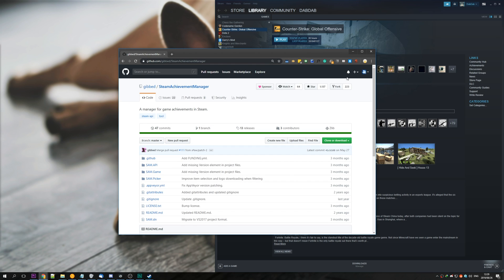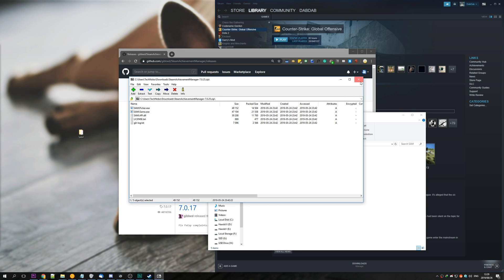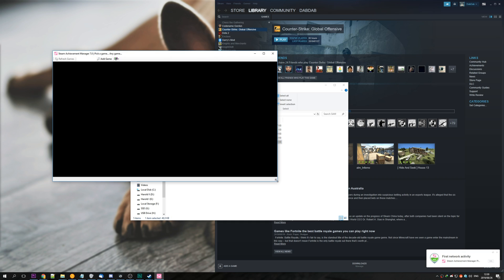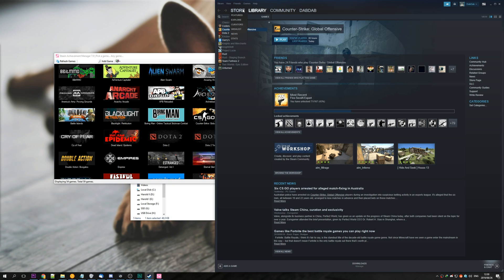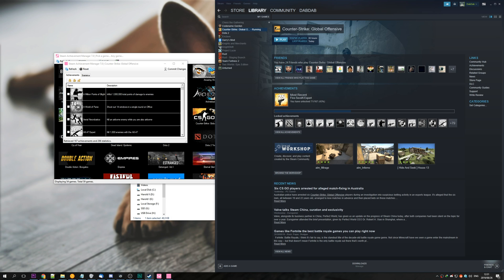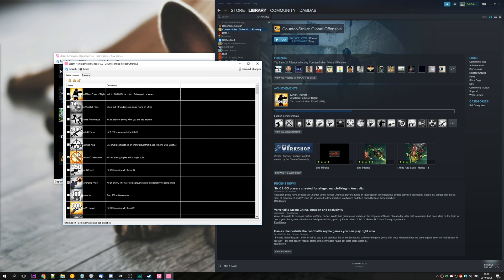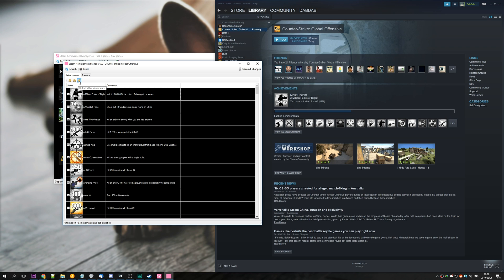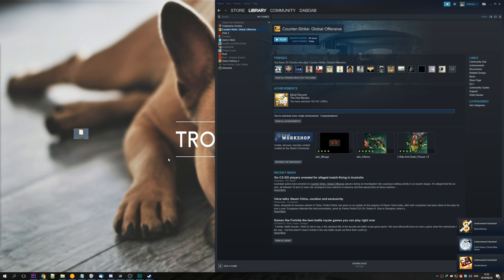Add/Remove ANY Steam Achievement with one click | Full Guide [Steam Achievement Manager - SAM]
Want that rare achievement or artistic ones to add to your profiles highlights? Well, there's a simple way to do it.
Forget attempting impossible challenges when you can just give yourself the achievement with one checkbox and a single button!

This still works and is entirely safe (in my experience). I've been using this for upwards of a year on multiple accounts and never had an issue.

Timestamps
0:00 - Introduction
0:15 - Download
0:40 - Program usage